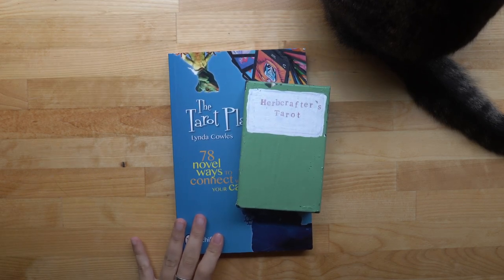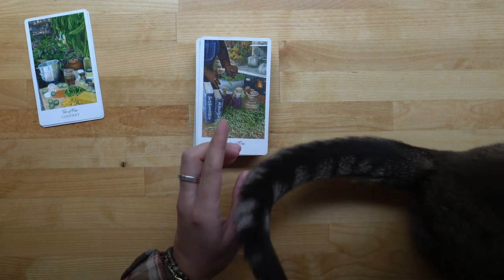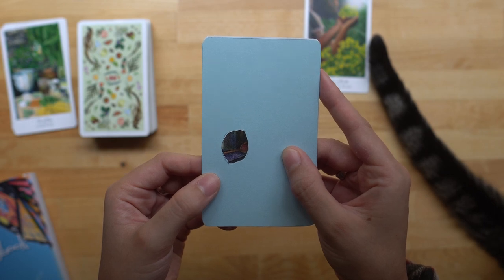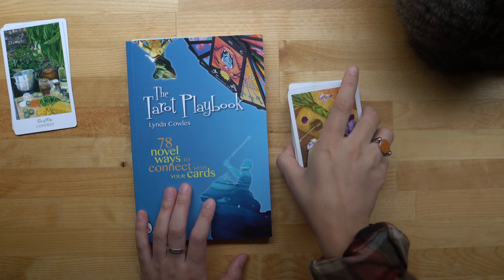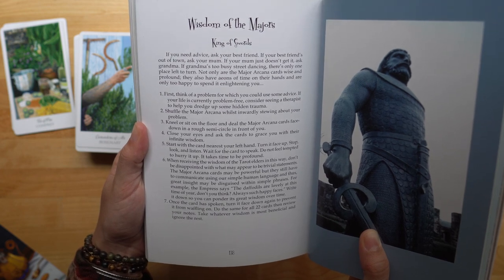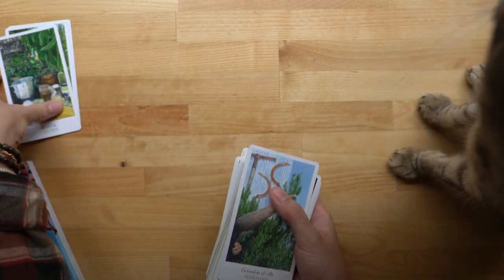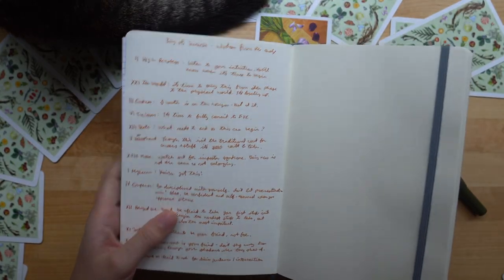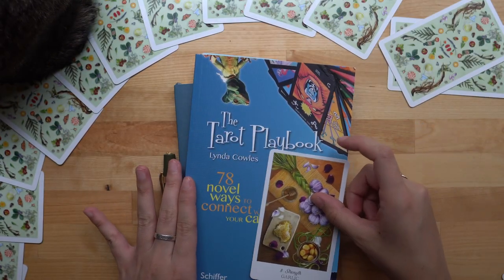Let's Play! | Trying Out Tarot Playbook Activities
In this video I play with Lynda Cowles' Tarot Playbook. Of course, I use the Herbcrafter's Tarot and test out how well I actually know this deck.

Tarot Playbook
Herbcrafter's Tarot